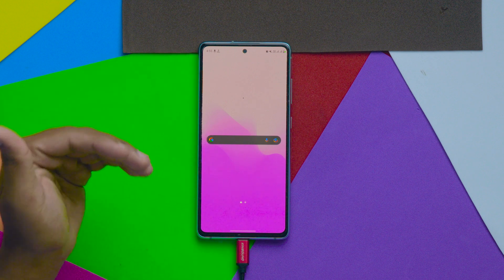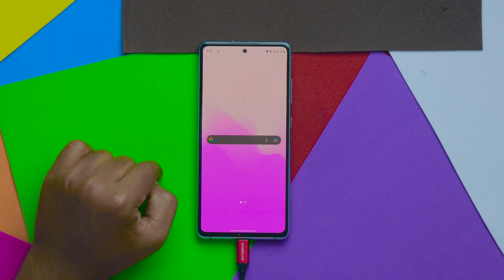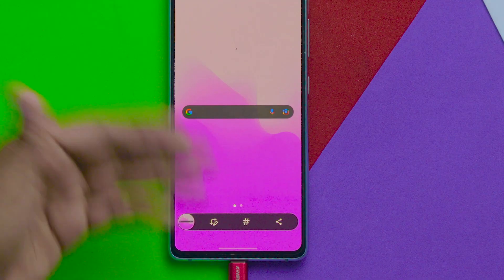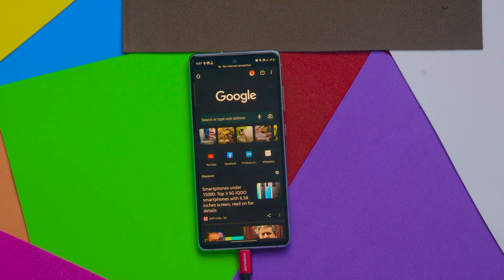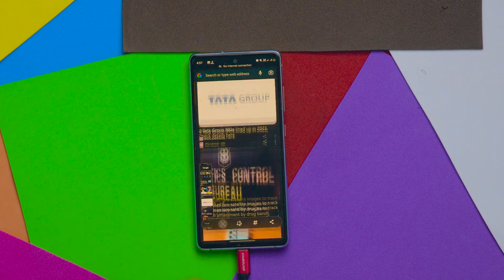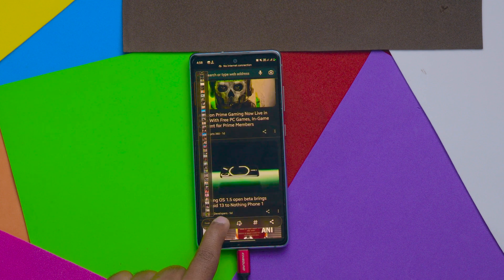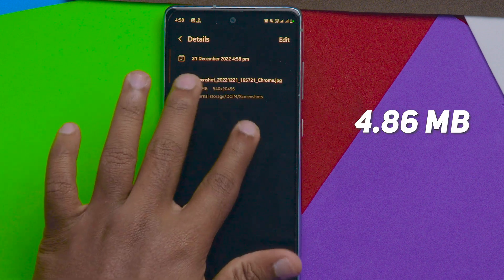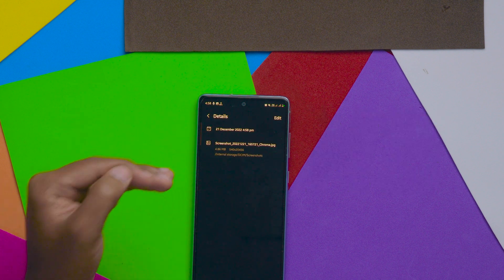How To Take Long Screenshots In Samsung Mobile? (Step-by-Step Guide)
In this video, I shared how to take long screenshots on Samsung mobiles with ease. If you’ve ever wanted to capture an entire webpage, chat, or document without scrolling multiple times, this tutorial will show you how to use the built-in long screenshot feature. Learn the simple steps to capture scrolling screenshots on your Samsung device and never miss any content again!